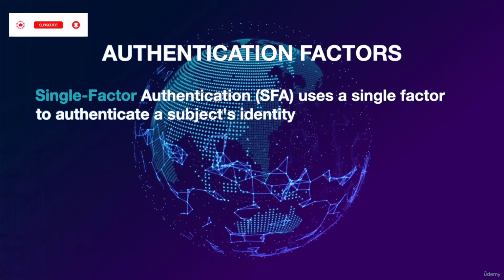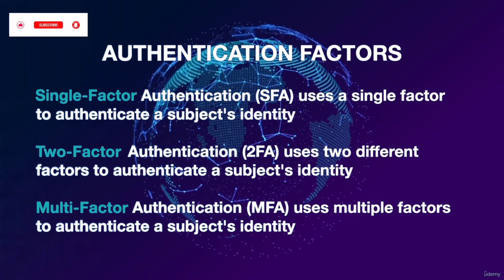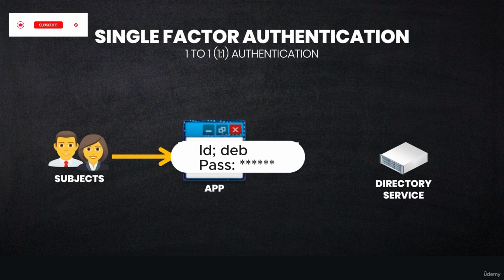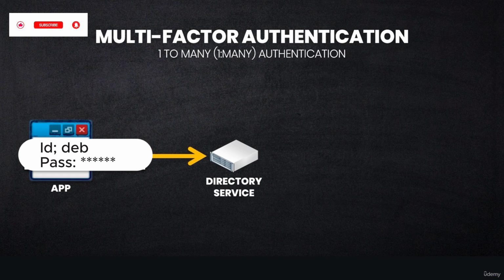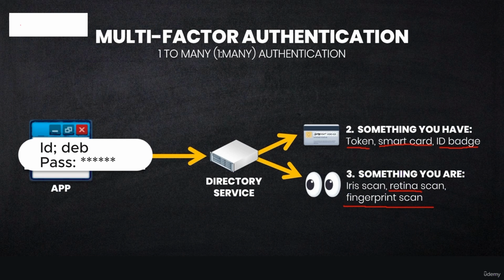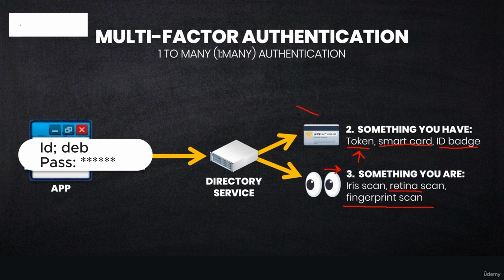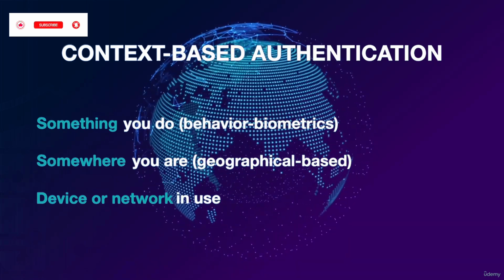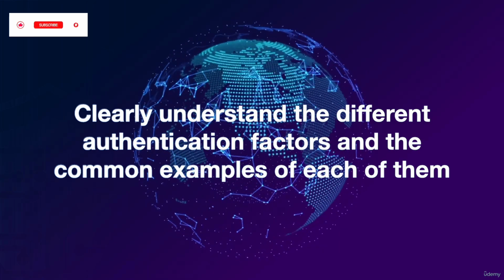CISSP Authentication Factors Explained | MFA, 2FA, Biometrics & Context-Based Auth | CISSP Exam Prep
🎯 CISSP Training: Authentication Factors | MFA, 2FA, Biometrics & Context-Based Authentication 🎯

Welcome to another session of our FREE CISSP Training Series, designed to help you pass the CISSP exam on your first attempt!

In this video, we cover:

📌 Understanding Authentication Factors:
✔️ What is authentication, and why does it matter?
✔️ Single-Factor Authentication (SFA) vs. Multi-Factor Authentication (MFA)
✔️ Two-Factor Authentication (2FA) vs. Multi-Factor Authentication (MFA)

📌 Types of Authentication Factors:
✅ Type 1: Something You Know – Passwords, PINs, Security Questions
✅ Type 2: Something You Have – Smart Cards, OTP Tokens, Security Keys
✅ Type 3: Something You Are – Biometrics (Fingerprint, Retina, Voice)
✅ Context-Based Authentication – Behavioral biometrics, device/network, geolocation

📌 CISSP Exam Tips:
🔹 How authentication factors are tested on the exam
🔹 2FA vs. MFA: When to choose the more specific answer
🔹 Context-aware authentication and its role in security

🔔 Enable notifications so you never miss an update!